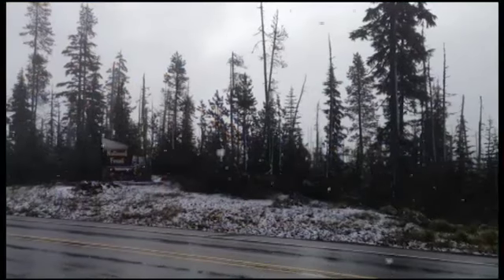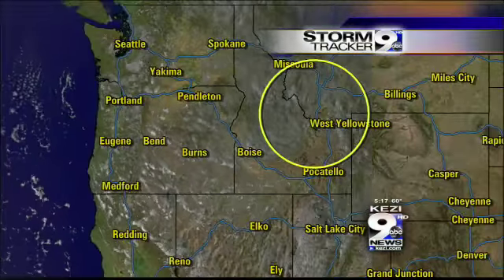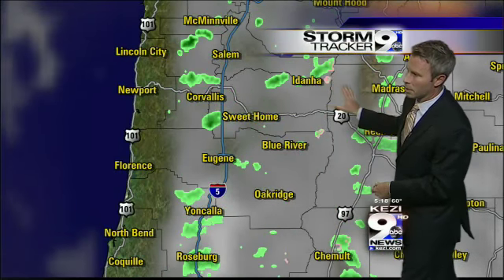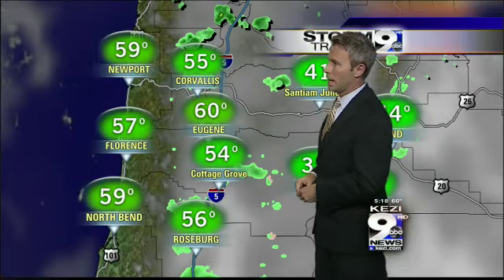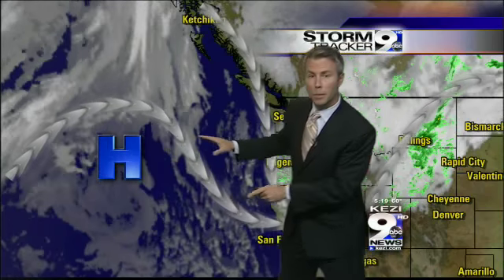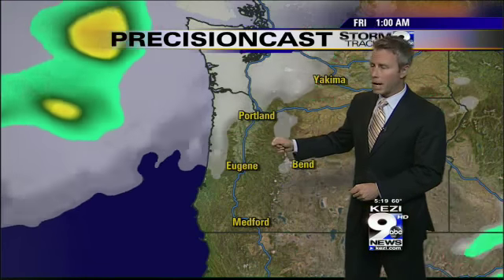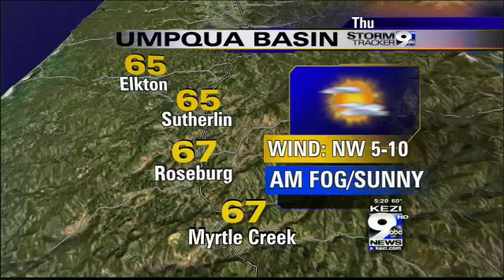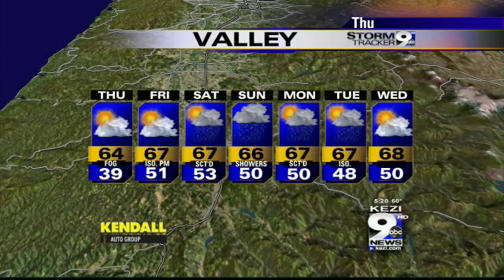9 25 WX PM WEB mobile